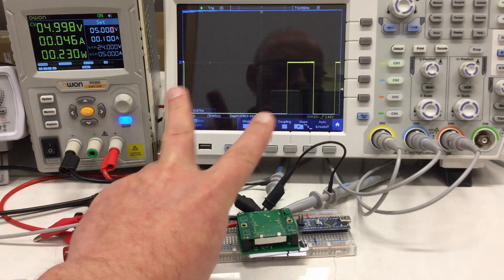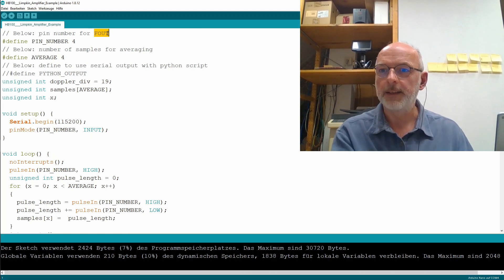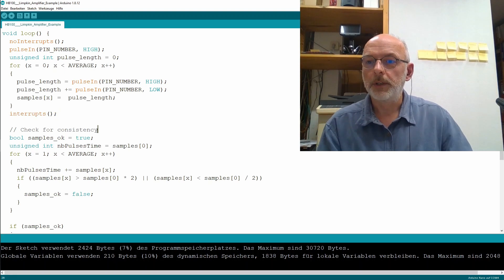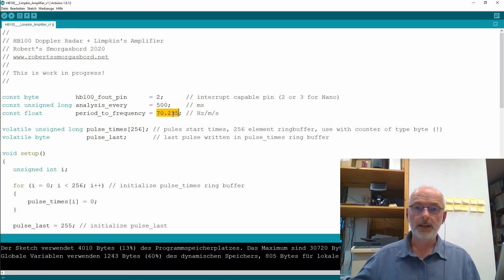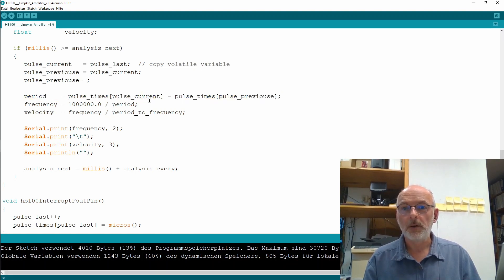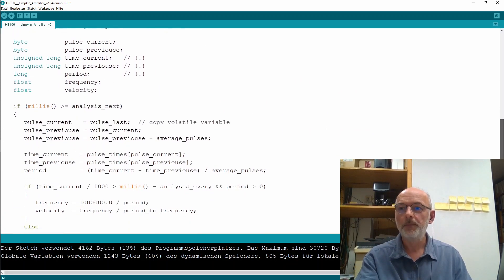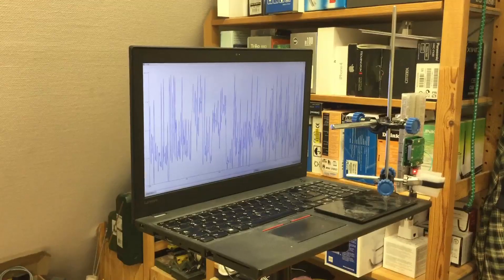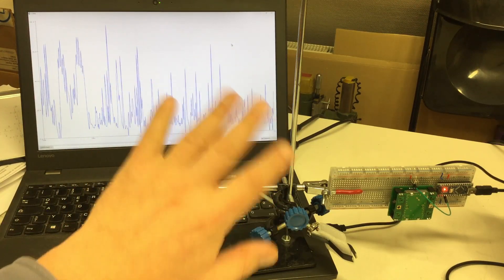HB100 Doppler Radar, Limpkin’s Amplifier and Arduino MCU – The Details (2/3)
Now that we have the hardware let’s whip up some code …
↓↓↓ Complete description, time index and links below ↓↓↓

In part one (link below) we had a detailed look at the HB100 radar module and the breakout board Limpkin designed for it. We’ve paired both up and got some nice square wave signal – supposedly at the Doppler frequency – out of that combo.

Now it’s time to use an MCU – I have an Arduino Nano on my breadboard – to process that signal and calculate some velocities from it. And while that work’s in principal, there’s some room for improvement. So there will be a part three.

►Intro
00:00 Intro – what was and what will be
►Limpkin’s Example Code
01:18 Performance – well, it’s just some example code
05:12 Limpkin’s Code – quick review with tails of noInterrupts() and pulseIn()
►Interrupt Driven Code
14:08 Performance v1 – it works, but it could be better
15:33 Code v1 – just the bare necessities
26:06 Performance v2 – very accurate measurements
26:34 Code v2 – averaging and consistency checks
29:38 Performance v3 – 100Hz mains AC harmonics gone
30:23 Code v3 – frequency cutoffs added
►Wrap-up
31:18 Experimenting – with what we have so far
36:29 Wrap-up – there will be a third part

Limpkin’s blog: Making the electronics for a $7 USD doppler motion sensor